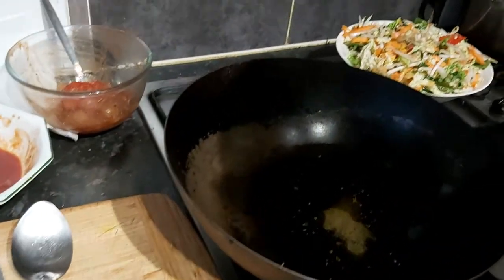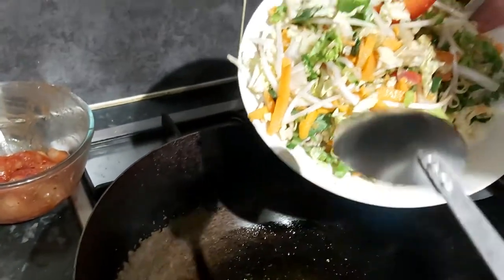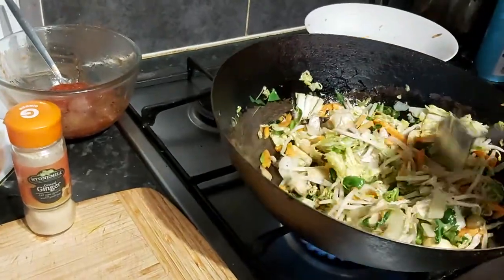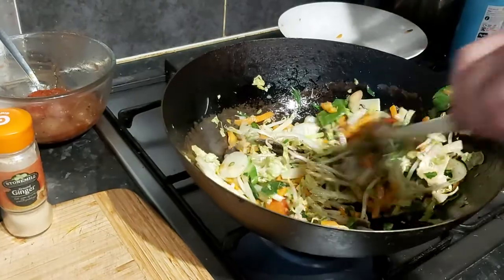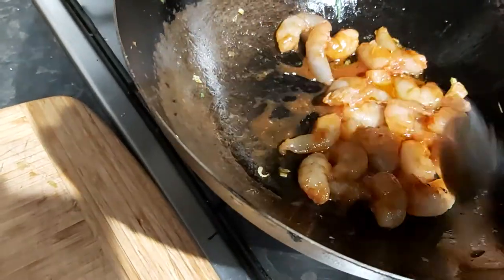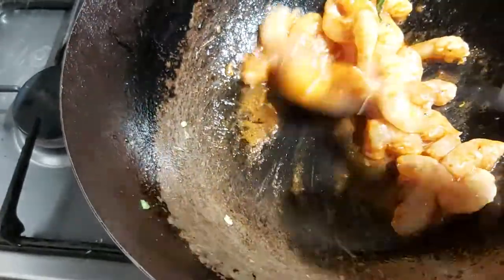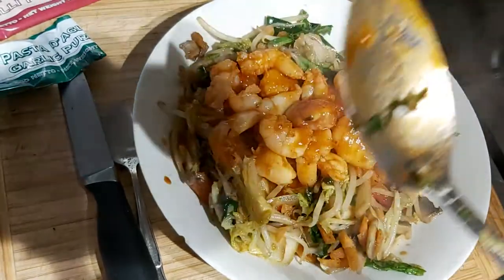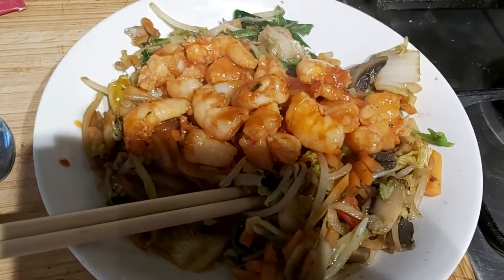ENGLISH MAN IS COOKING HOT STIR-FRIED PRAWNS.АНГЛИЙСКИЙ МУЖЧИНА ГОТОВИТ ГОРЯЧИЕ КРЕВЕТКИ.ASIAN DISH.